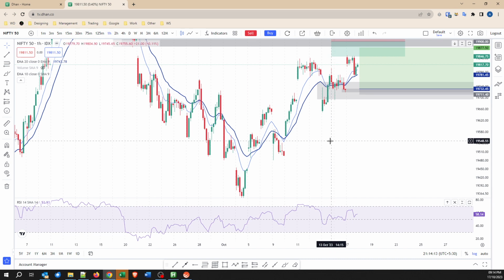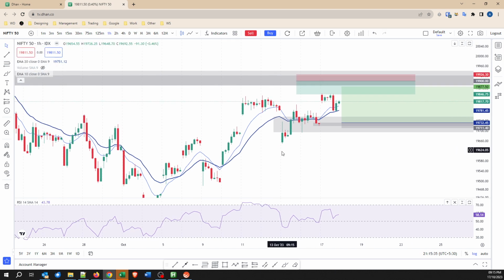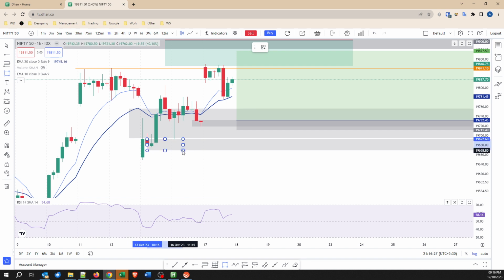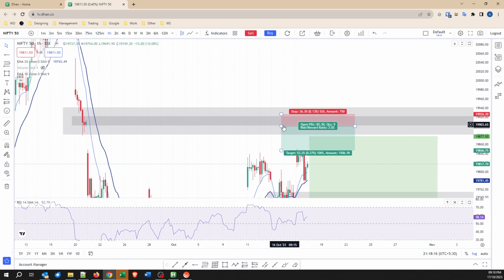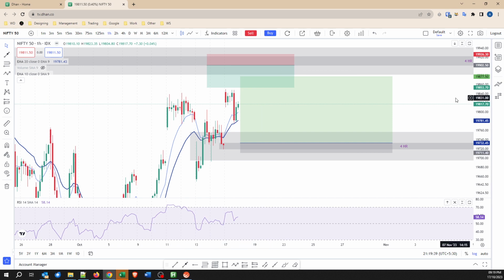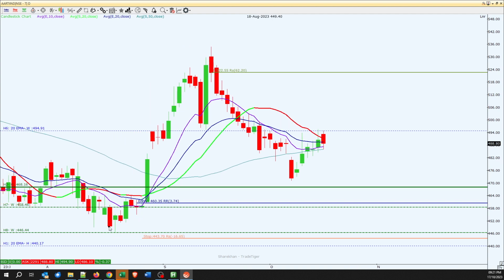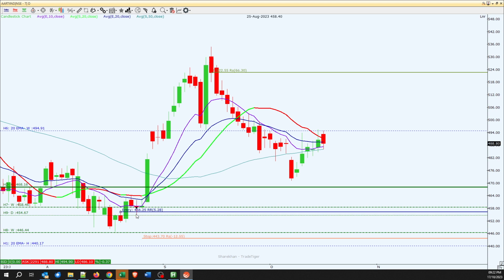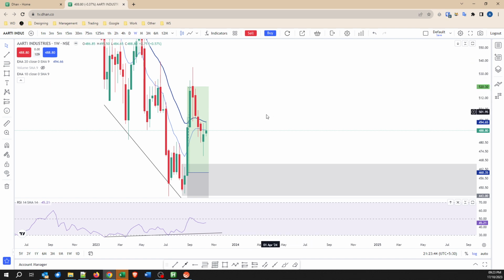Nifty Prediction and Bank Nifty Analysis for Tuesday | 18 October 2023 | Bank NIFTY Tomorrow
In this video you will learn about the Intraday trading levels of Nifty and Bank Nifty along with a Swing Trade Idea of AARTI INDUSTRIES. Check out the whole video to understand how to enter into a trade in swing trade and make money.

best stocks for intraday tomorrow
best stocks for long term investment
best stocks for swing trading
swing trading strategies
swing trading beginners
what is a swing trading
Bank Nifty outlook for Tuesday
Nifty outlook for tomorrow
Nifty Forecast
nifty
Nifty Nifty
nifty share price
bank nifty
nifty 50
bank nifty share price
nifty today
nifty tomorrow
nifty analysis
banknifty analysis
nifty prediction
banknifty
nifty
nifty tomorrow
nifty tomorrow
nifty analysis
banknifty analysis
nifty prediction
banknifty
nifty
nifty nifty
nifty live
Tuesday market prediction
18 October bank nifty
18 October market
18 October market analysis
18 October nifty
Tuesday market prediction
bank nifty
bank nifty Tuesday prediction
bank nifty on Tuesday
bank nifty prediction for Tuesday
market on Tuesday
market prediction for Tuesday
Tuesday market
nifty
nifty 50
nifty 50 tomorrow prediction
nifty analysis
nifty Tuesday
nifty on Tuesday
nifty prediction
nifty prediction for Tuesday
nifty tomorrow
share market Tuesday prediction
share market on Tuesday